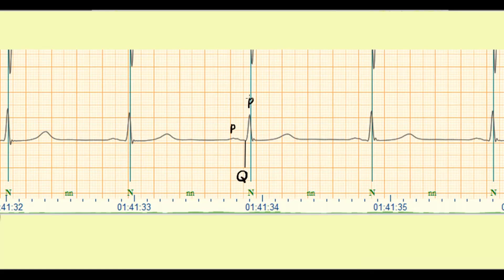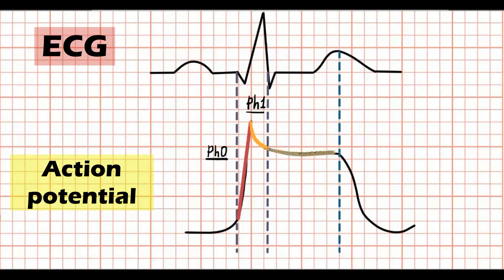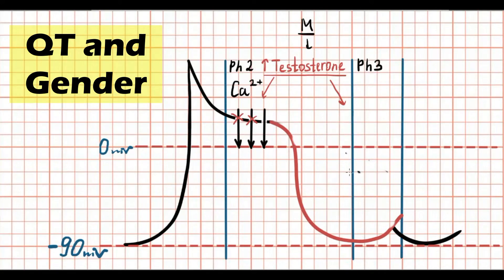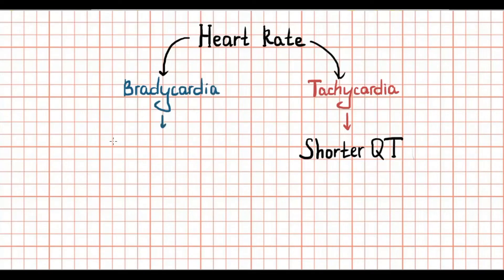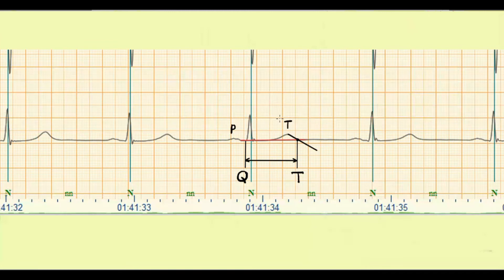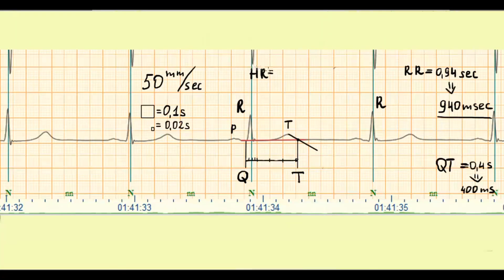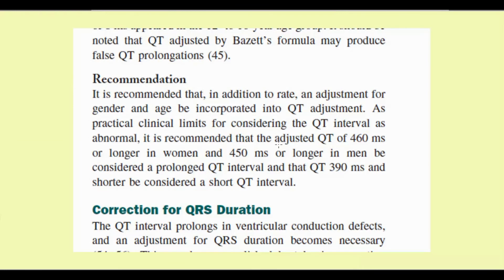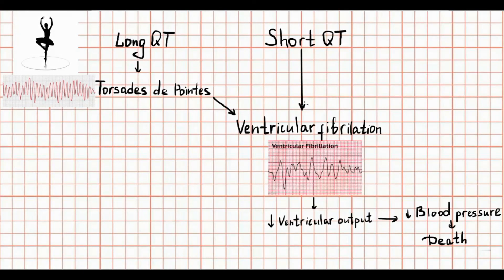How to evaluate QT INTERVAL?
00:00 How to find end of QT interval? Tangent method
00:47 ECG and myocardial action potential phases
01:40 Phase 2 and 3 main principles.
02:00 QT interval and gender.Why men has shorter QT?
03:06 Heart rate QT correction.
03:57 Bazzet’s formula
04:04 Fridericia’s formula
04: 20 Framingham formula
04:32 Example
05:50 Application for QTc calculation
06:27 Nor,al ranged of QTc according to AHA recommendations
07:07 Torsades de Pointes and ventricular fibrillation as possible complications of changed QT.

QT interval measurment is nessessary for preventing of life-threatening arrhythmias which can occur after drug usage and also can be hereditary.
Tangent method can help to understand where the end of T wave is located.
Correction of QT interval by the heart rate is important for acuurate calculation.
There are different type of formulae which can be used in different situation.
Bazzet's formula for heart rate between 60-100 b.p.m.
Fridericia's and Framintham formulae for other cases.